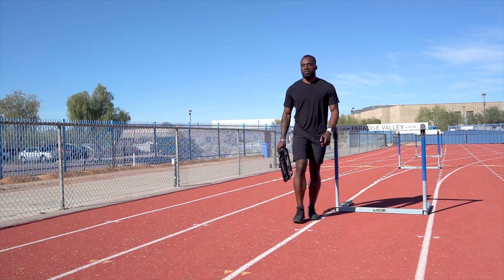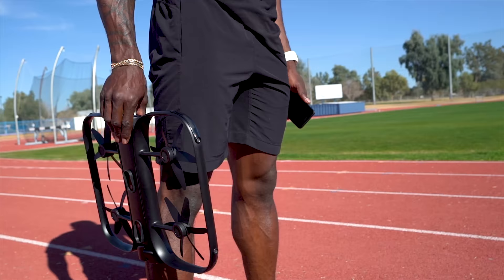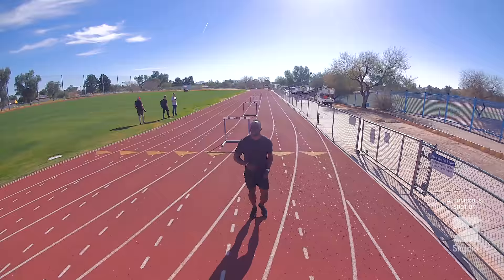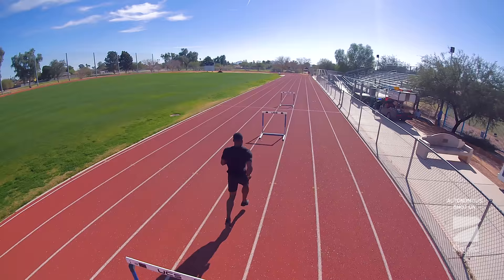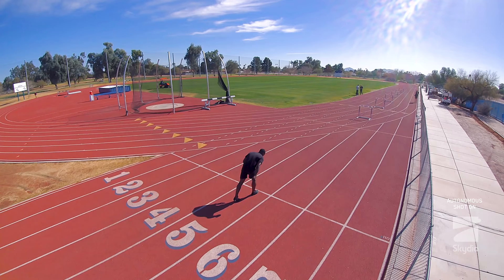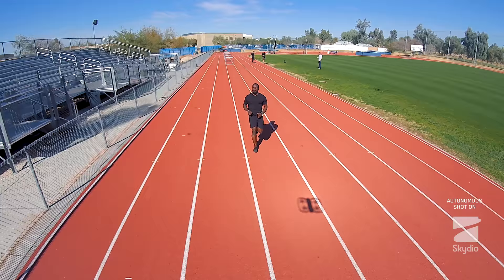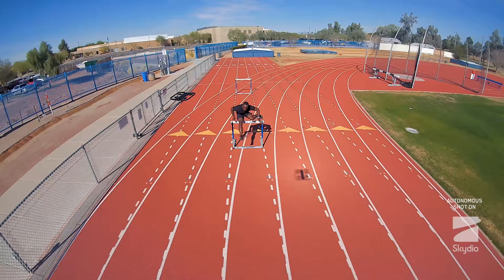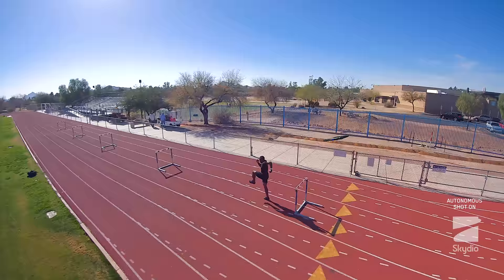Skydio R1: Running Hurdles with Olympian Mikel Thomas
Check out how Skydio R1 flies itself to captures dynamic video of 3x Olympic hurdler, Mikel Thomas, as he takes to the track.

Featured Character:
Mikel Thomas